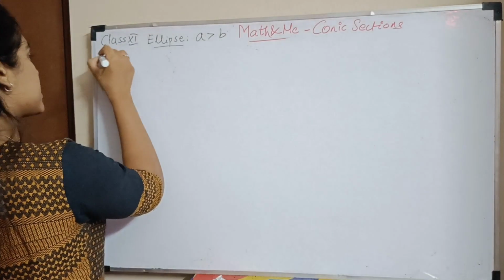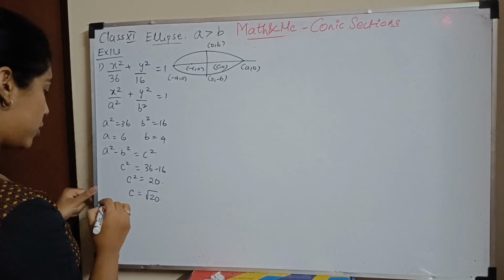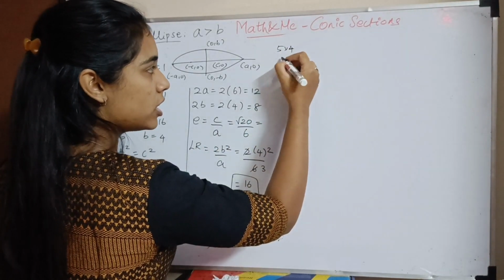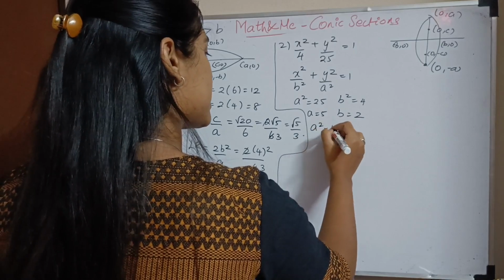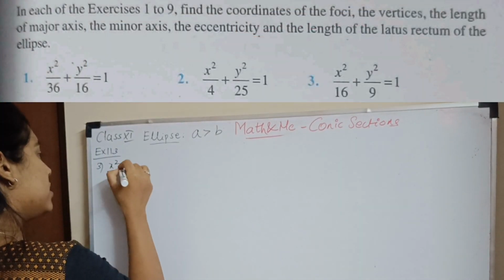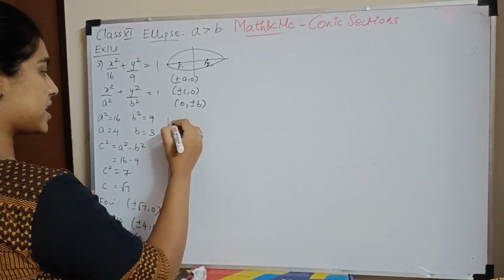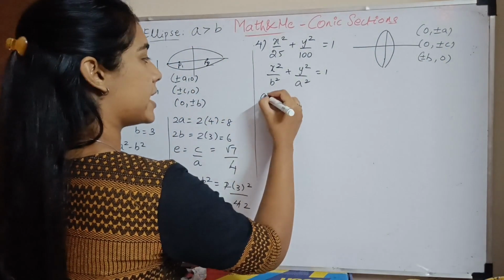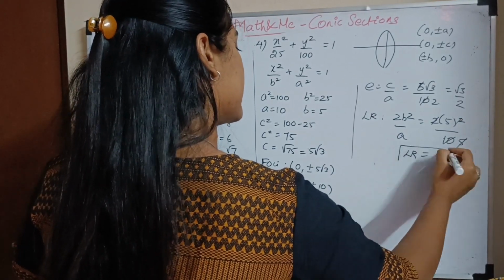Ex 11.3 Part 1/4 Ellipse Conic Sections Class 11